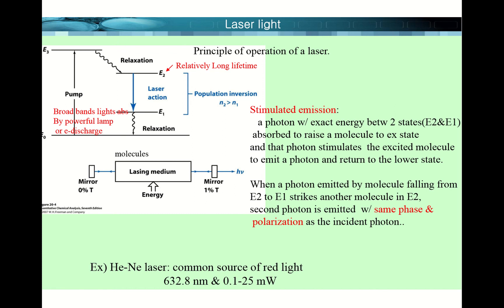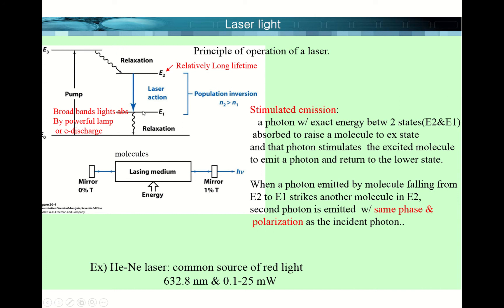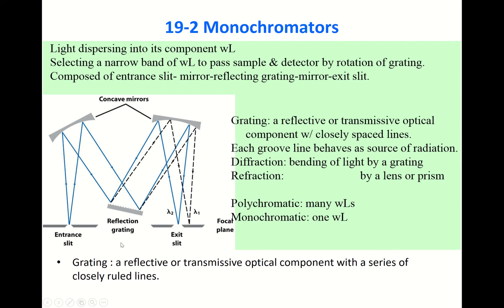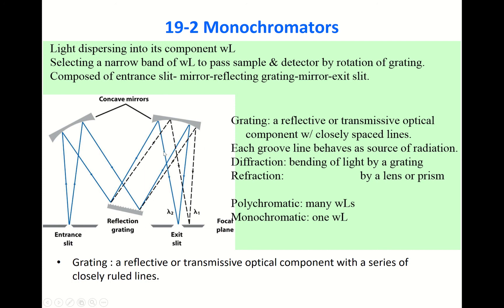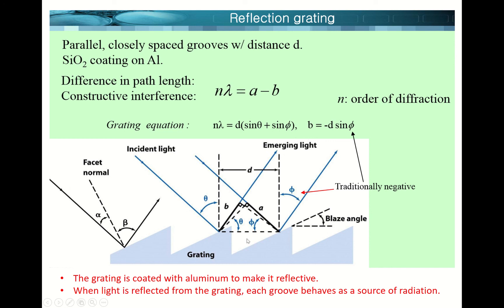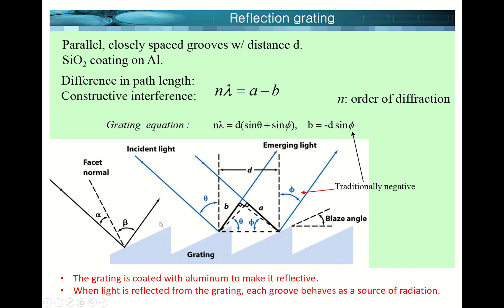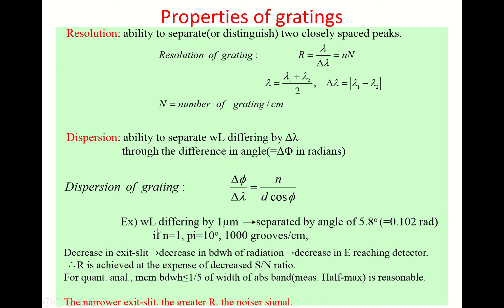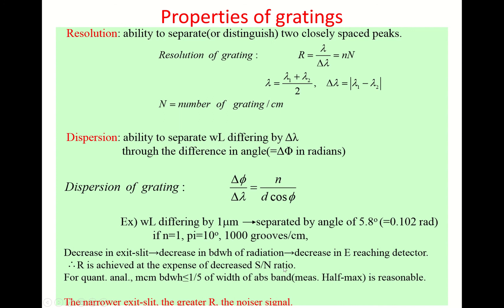Chapter 19 2